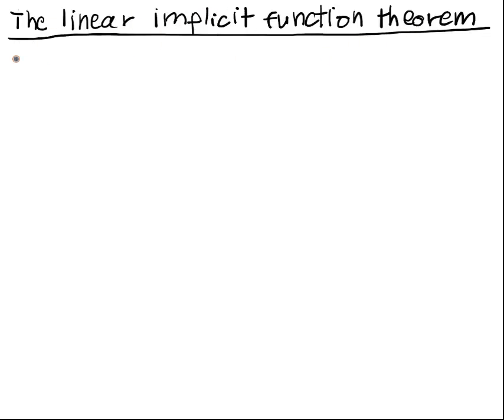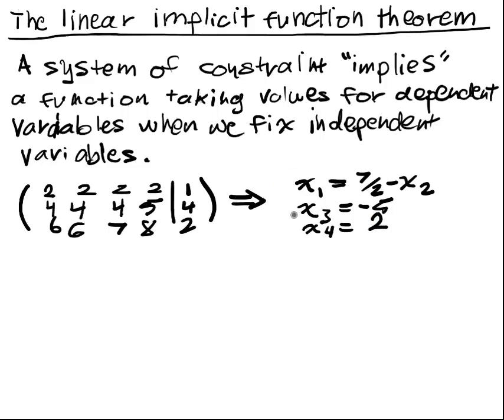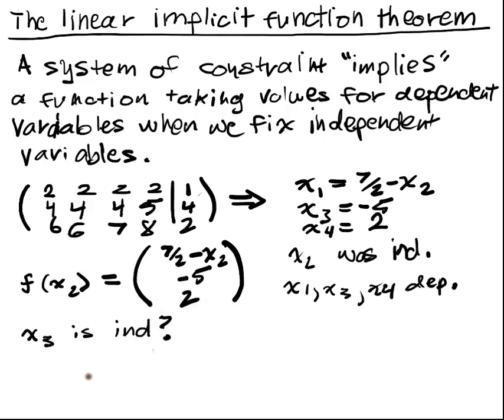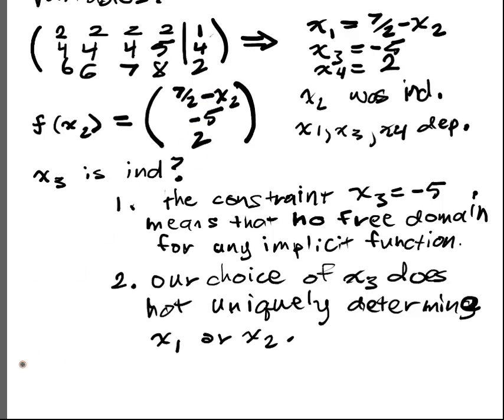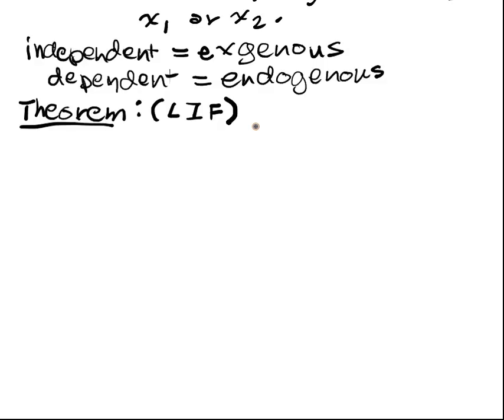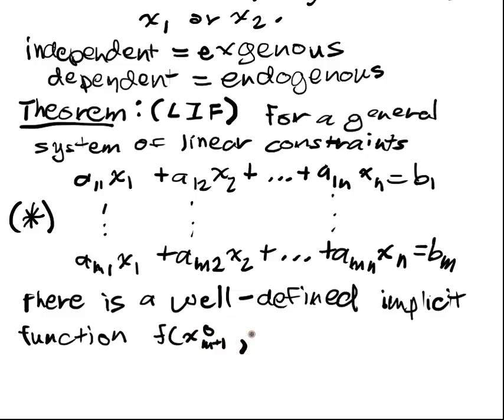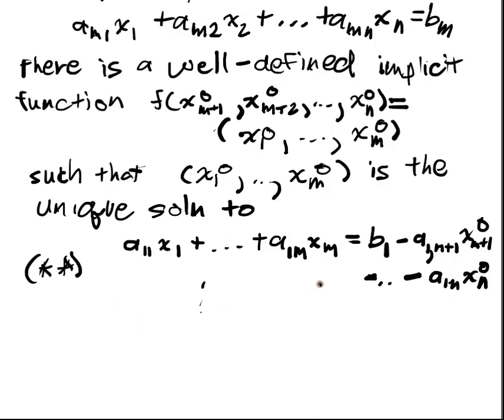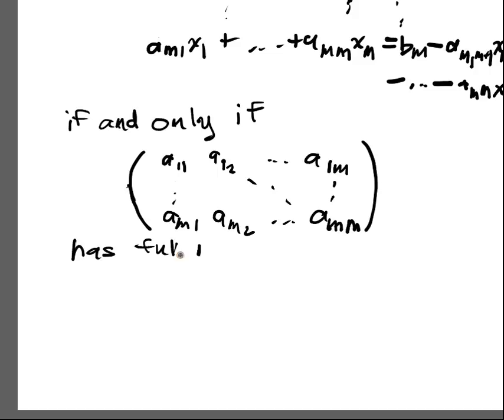Rank Lecture Part 6: The Linear Implicit Function Theorem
We are now able to prove a simple version of the celebrated Implicit Function Theorem.